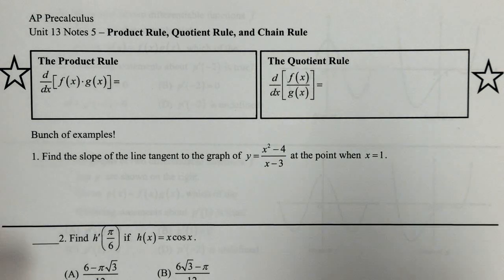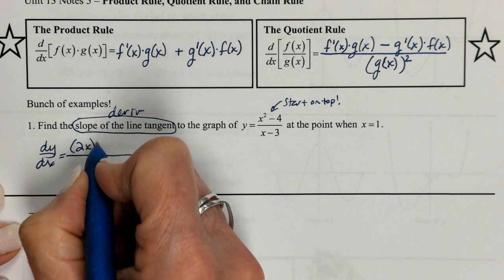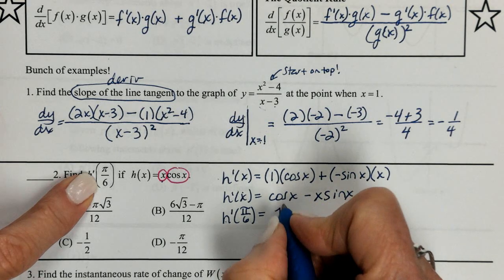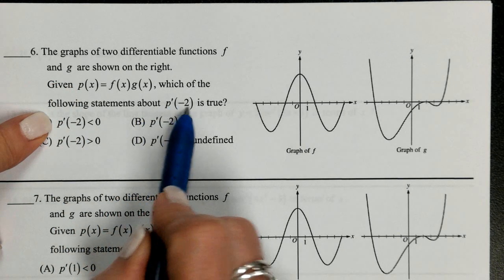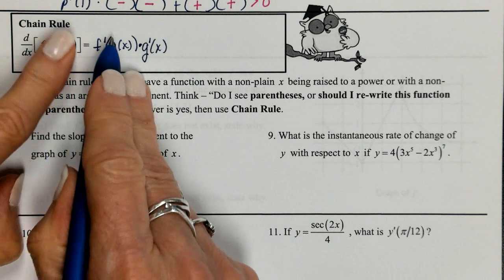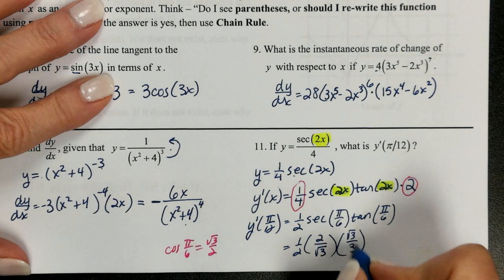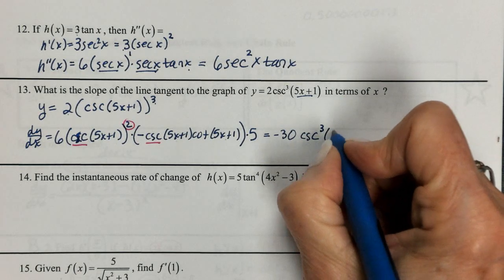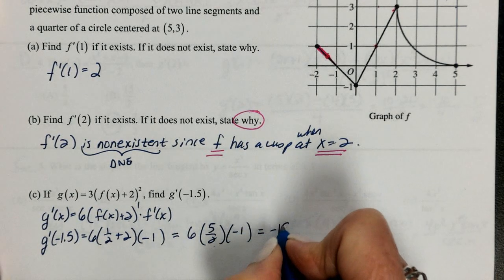AP Calculus - Product Rule, Quotient Rule, and Chain Rule